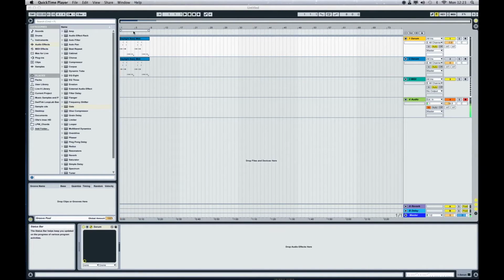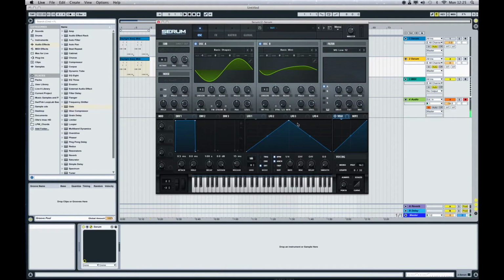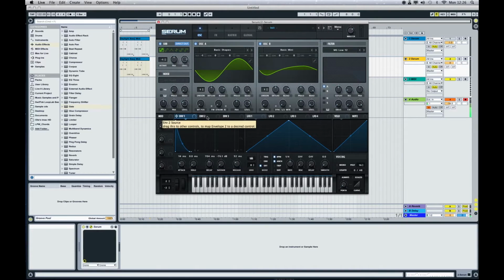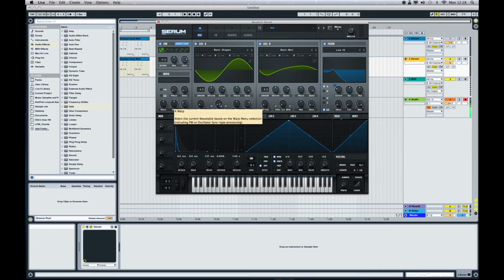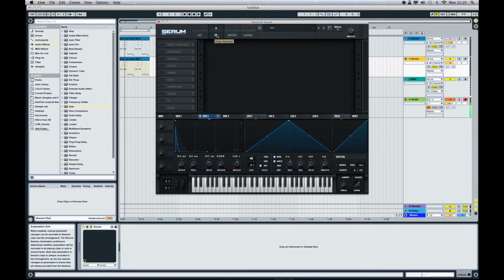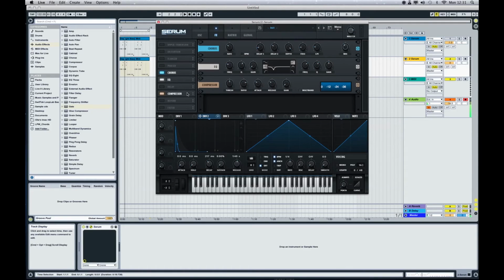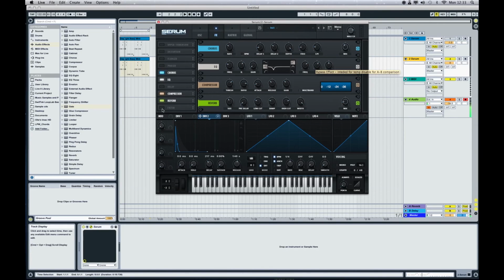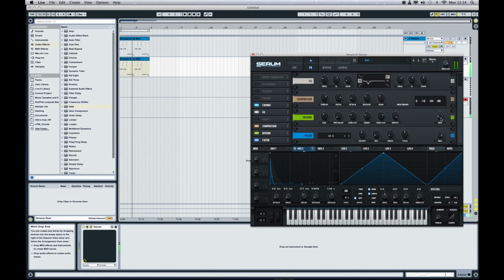Serum Tutorial - House Bass Stab (Daylight - Disciples) Free Patch D/L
COMING SOON!!!
Midi Packs - Loop/Sample Packs - Serum/Massive Packs -